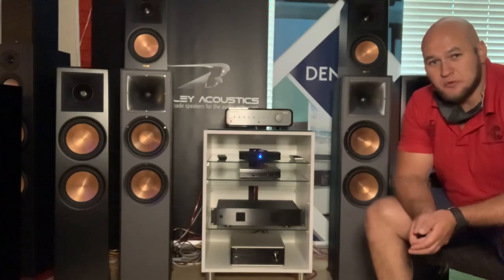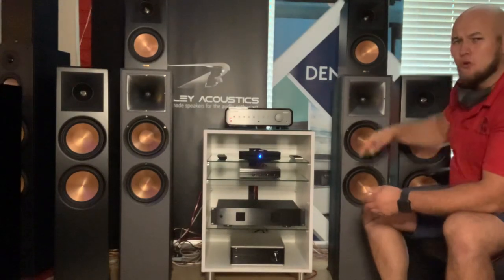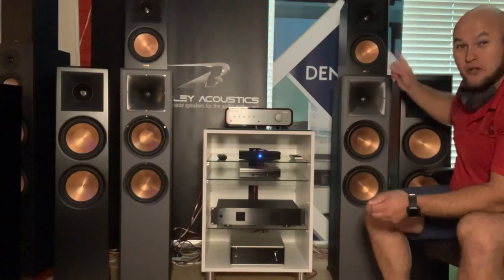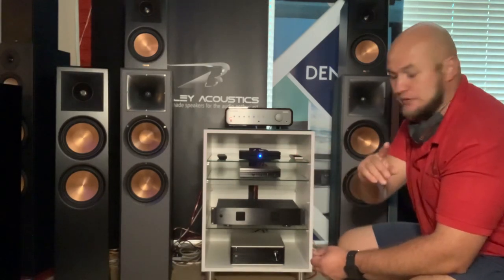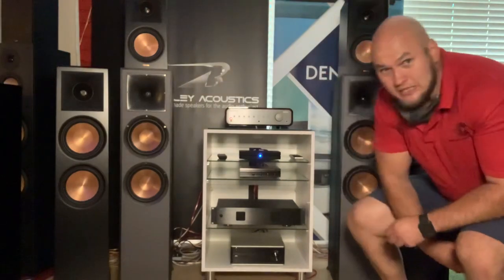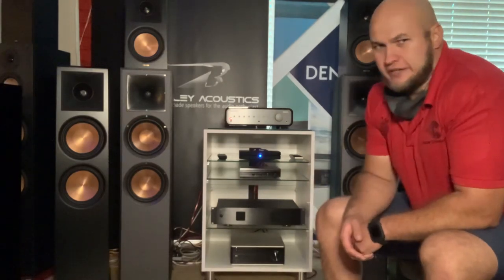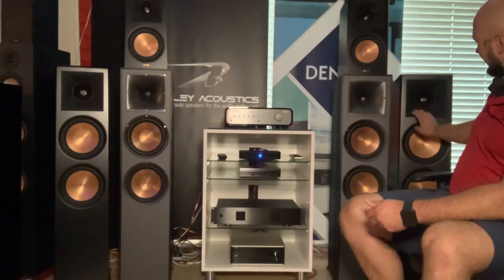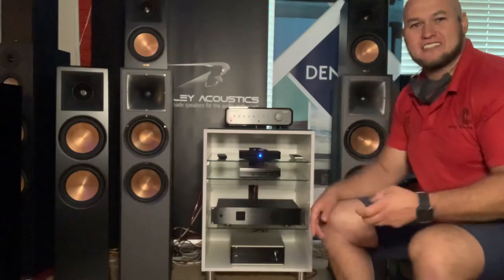Klipsch reference vs reference premiere!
Song demos on both R820 and RP8000

All Klipsch products available from Home cinema king.